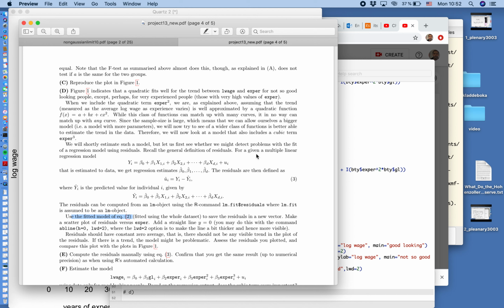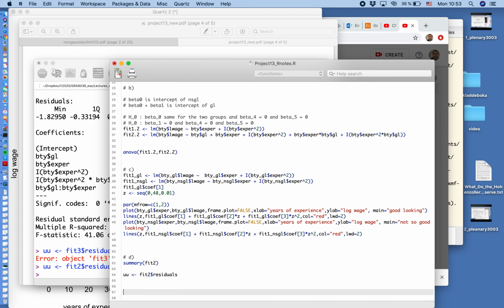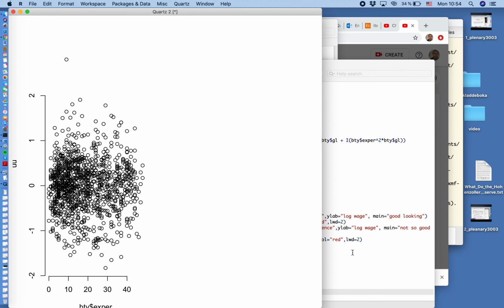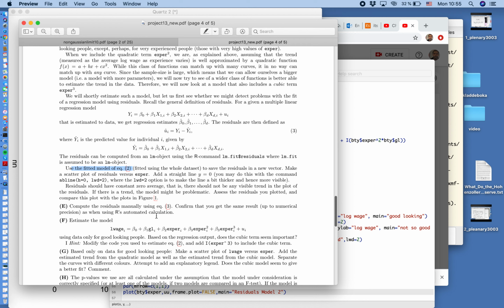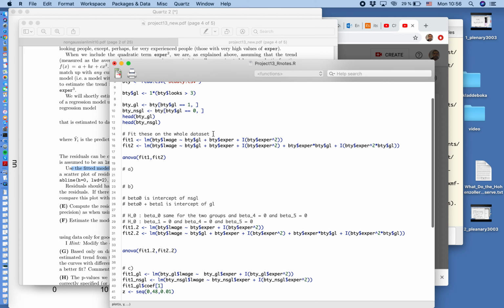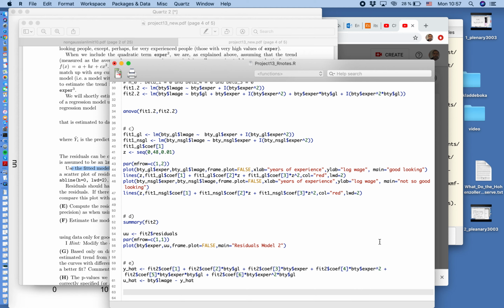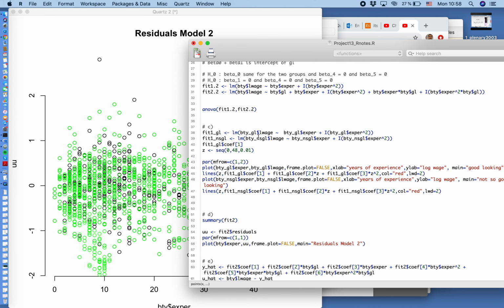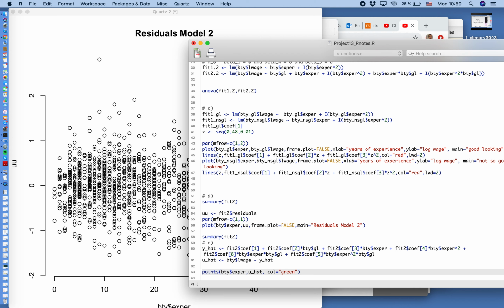video3, Plenary session 30 March